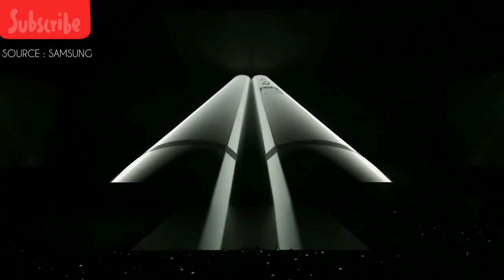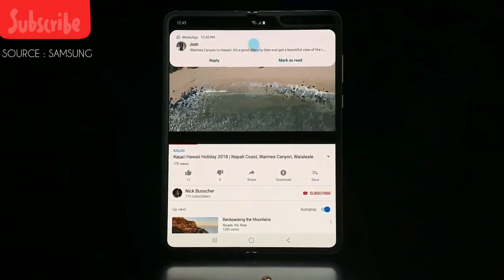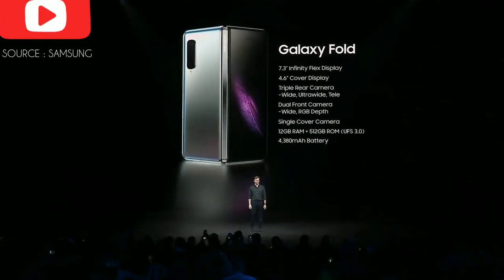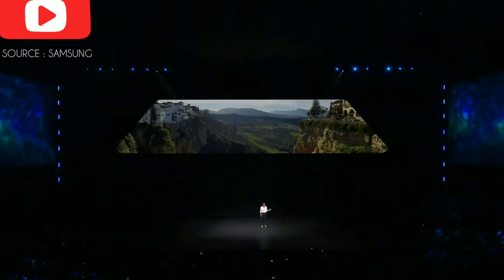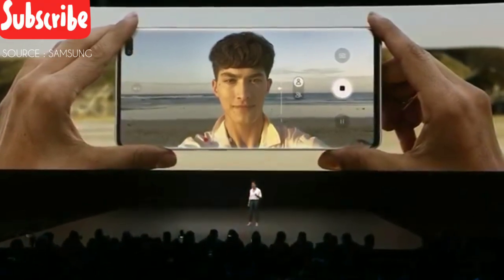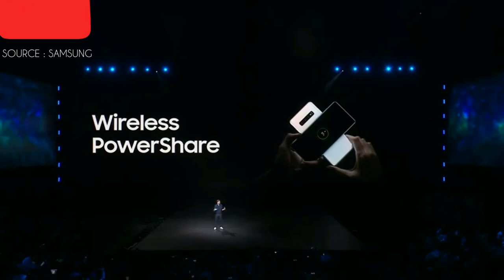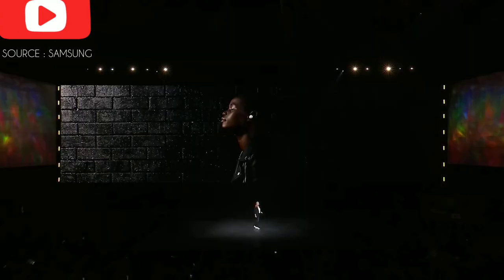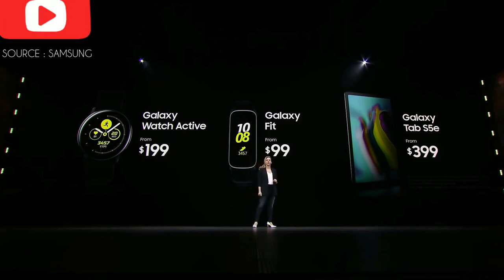Samsung Galaxy S10 Unpacked 2019 Event In 10 Minutes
On February 20 2019 Samsung has announced the new Galaxy S line up along with the Samsung Fold phone which is first of its kind smartphone. They have introduced other products which we are also really excited to see.

Source : Samsung
Credits : The Verge

Thank you once again for watching !!

More AWESOME videos coming up !